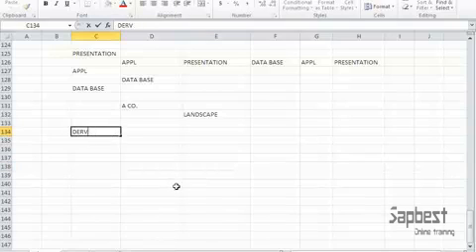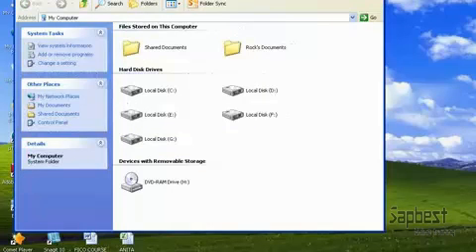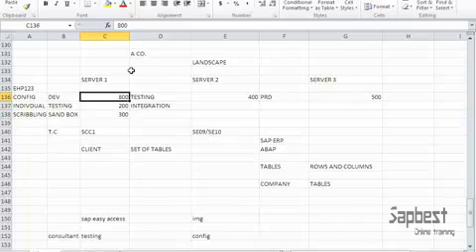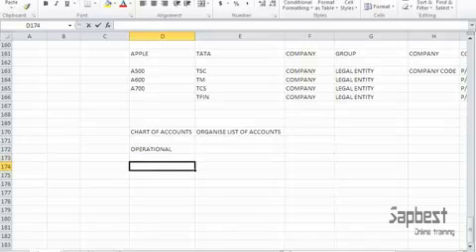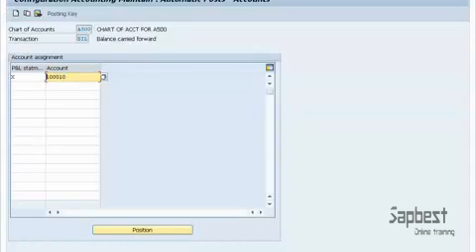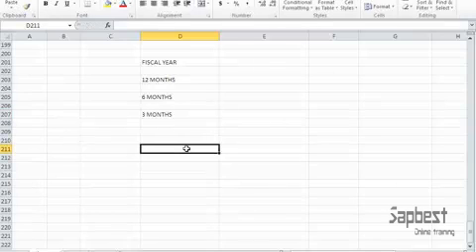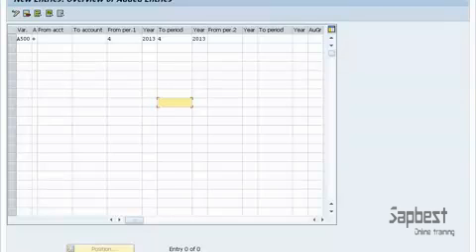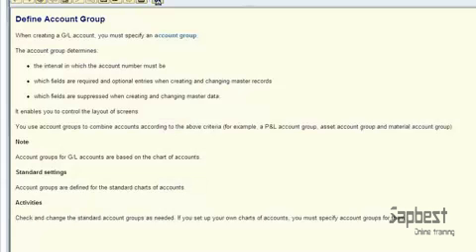SAP FICO ONLINE TRAINING | FICO TRAINING DEMO | FICO PROJECT SUPPORT | FICO CLASS TRAINING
SAP FICO is one of the most popular modules in SAP and the training material is designed for an End User as well as a consultant. SAP FICO consists of two major modules essential to process financial of a company, viz, Financials (FI), Controlling (CO). SAP FI is an important core module where in live time, the financial processing transactions are all captured to provide the basis via which data is drawn for external reporting.

SAP BEST Online Training  is a leading training Institute in SAP, Oralce,Hyperion, Other technologies like Informatica,SAS,MS BI, Websphere,SalesForce,Big Data Analytics(Hadoop, HANA).To fulfill the needs of Job Seekers ,we are having special trainers who are real time faculty.Their real-life project experience means that they can pass on tips and tricks that help you to apply your learning effectively back into your workplace and projects.